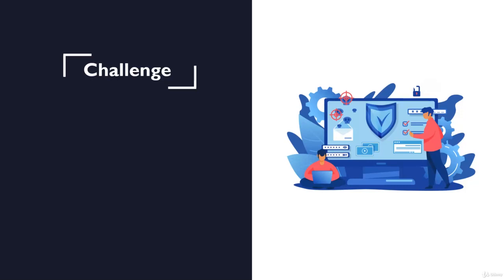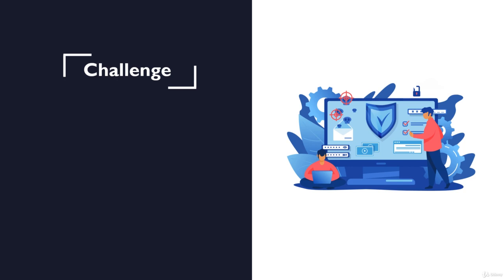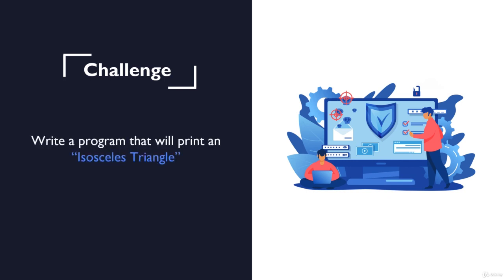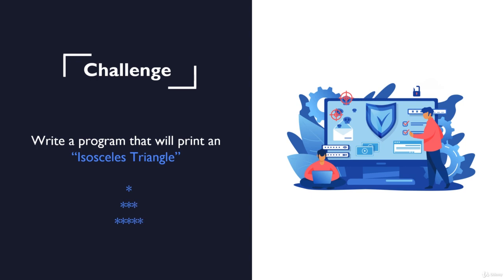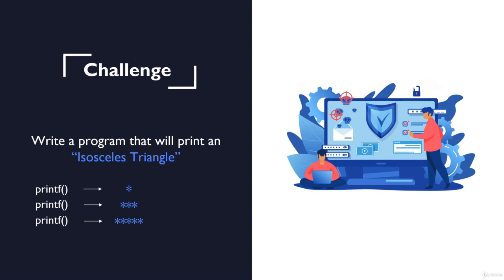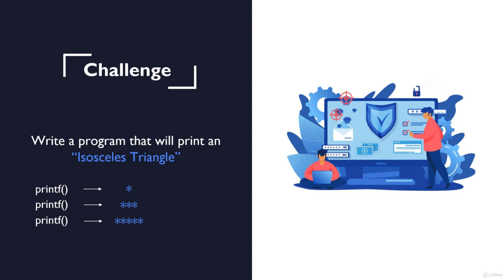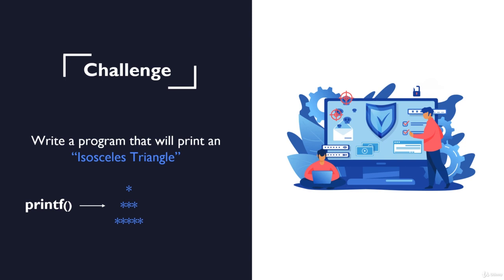Challenge - Print Isosceles Triangle with Printf Function | lecture 4 part 1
Welcome back to Lecture 4, Part 1 of our C programming series! In this hands-on tutorial, we're diving into the world of the printf() function with a fun and engaging challenge: creating an Isosceles Triangle pattern in C. Get ready to enhance your coding skills as we tackle this challenge step by step.

🔥 What to Expect:

In this video, we're taking a practical approach to mastering the printf() function and exploring its powerful formatting capabilities. You'll learn:

Challenge Overview: A brief explanation of the Isosceles Triangle challenge and what we aim to achieve.

Deconstructing the Pattern: Breaking down the pattern into its individual components and understanding the logic behind it.

Applying Formatting: How to use the printf() function's formatting options to align characters and spaces for each row.

Iterative Approach: Implementing loops to iterate through rows and columns, creating the triangle pattern.

Debugging and Refinement: Tips for troubleshooting common errors and refining your code for a polished result.

🚀 Why This Challenge Matters:

Challenges like these bridge the gap between theory and practical application. By working through this Isosceles Triangle challenge, you'll reinforce your understanding of the printf() function